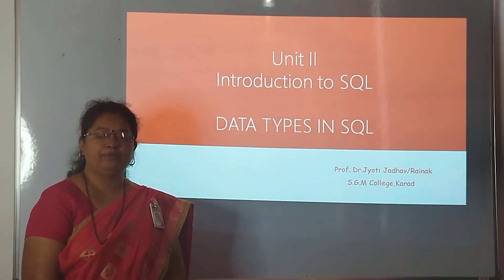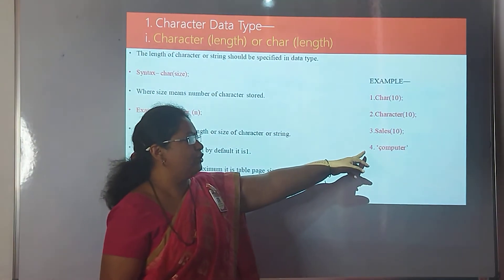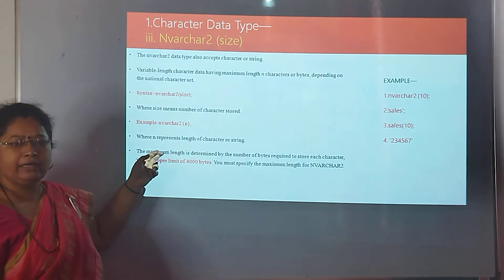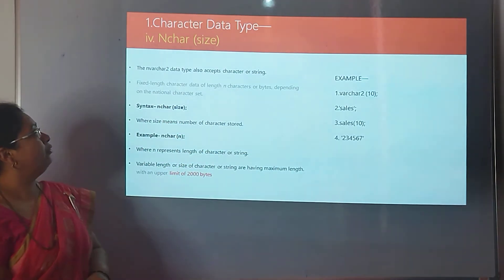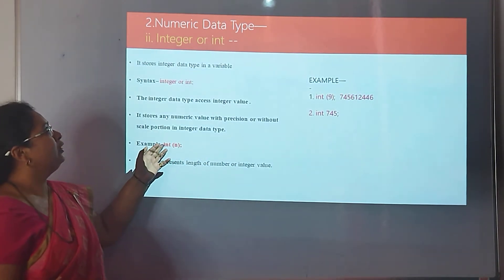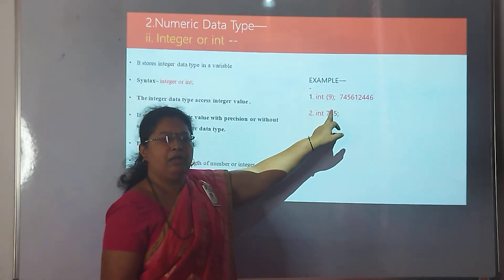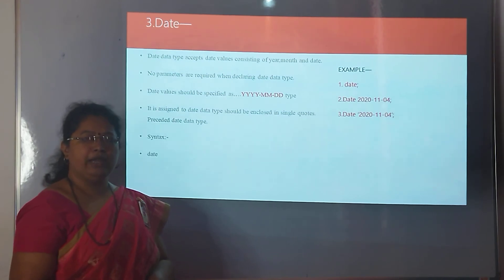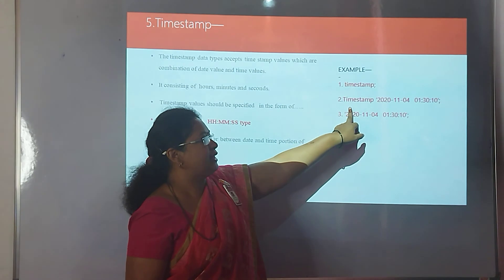SQL Data Types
Differnt types of data